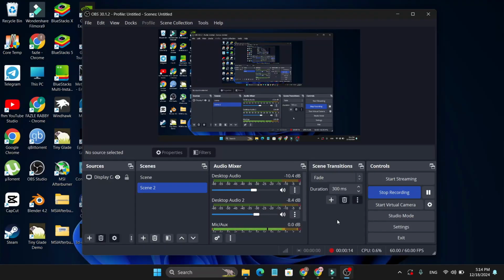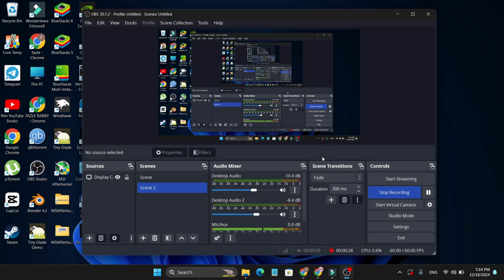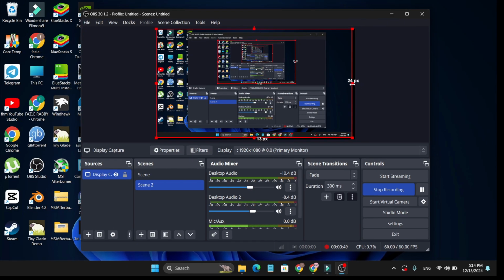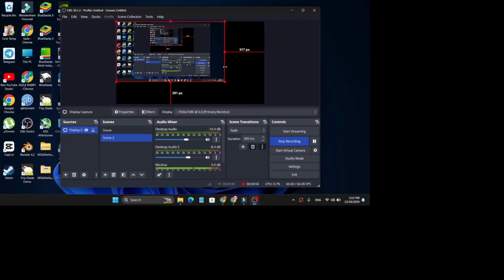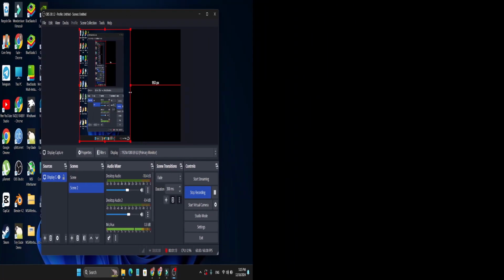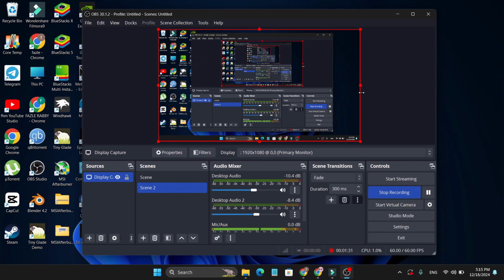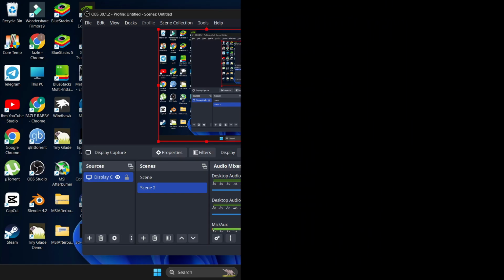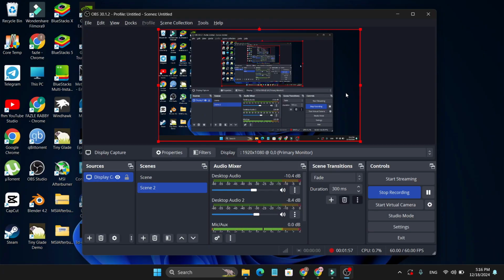How To Change Screen Size In OBS | Adjust Screen Size in OBS Studio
This tutorial explains how to adjust the screen size in OBS Studio. You can easily resize the OBS preview by dragging the edges of a panel, and the preview window will automatically adapt to fill the available space.

To resize a screen or source in OBS Studio, simply drag a corner or side handle. By default, the size will adjust proportionally, maintaining the original aspect ratio. If you want to resize freely without aspect ratio constraints, hold Shift while dragging to adjust each side independently.

Another method to modify screen size is cropping a source. To do this, hold Alt while dragging a side of the source. This will crop out the selected portion, allowing you to remove unwanted areas. This is especially handy for resizing webcams or specific sources to fit your layout perfectly.

For precise adjustments, you can use the Edit Transform menu. This feature allows you to fine-tune position, size, cropping, and rotation at a pixel-by-pixel level. While it requires more effort, it’s ideal for achieving a pixel-perfect setup, particularly when working with intricate overlays or custom designs.